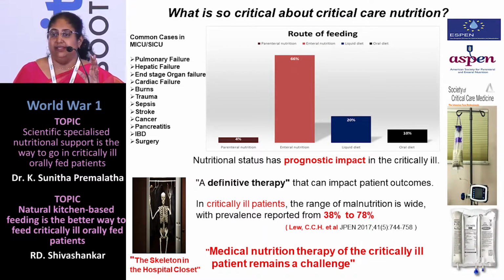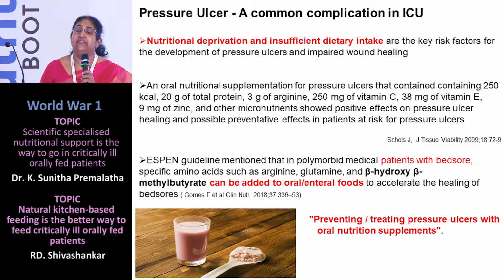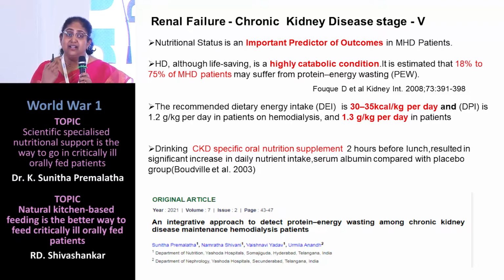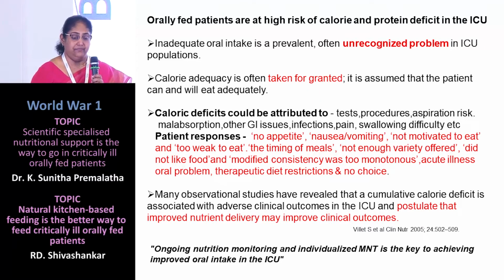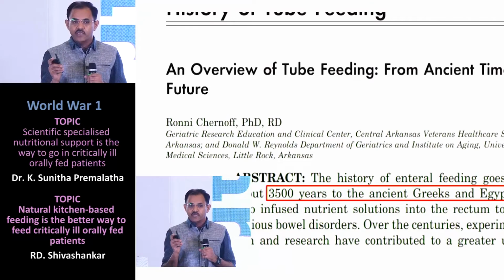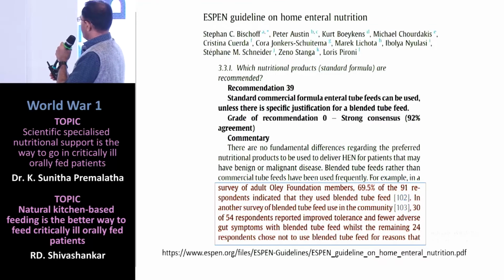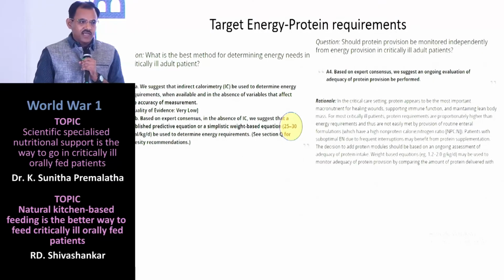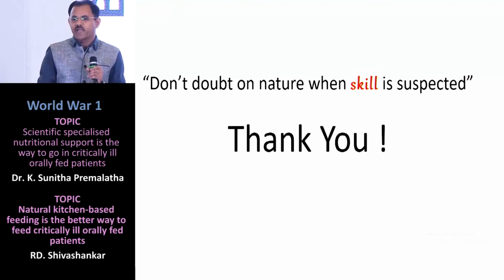World War 1 Dr K Sunitha Premalatha & RD Shivashankar 1